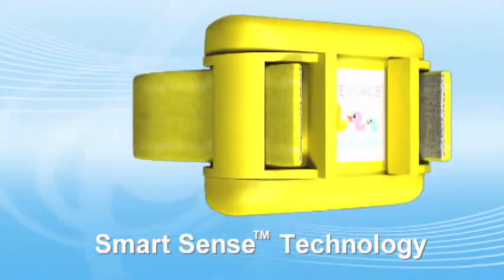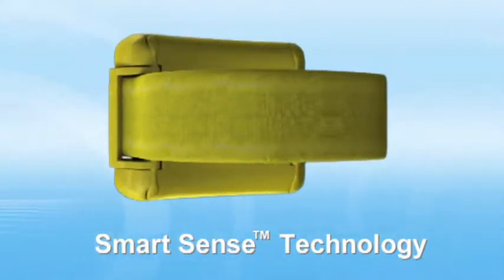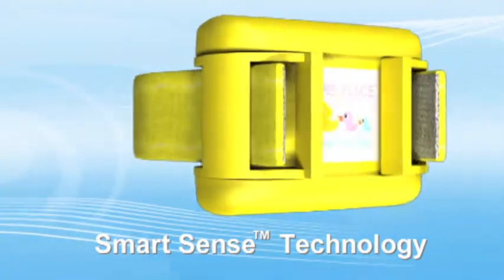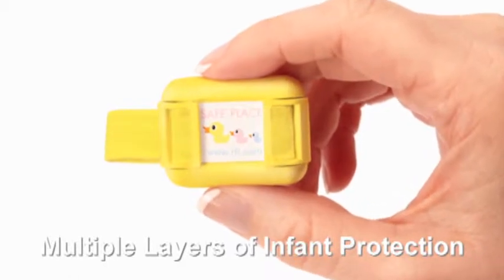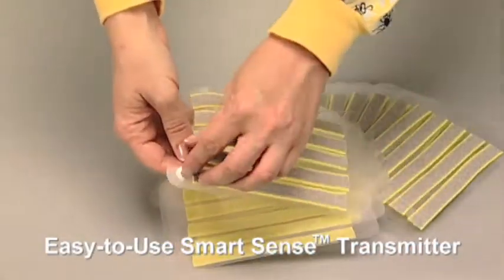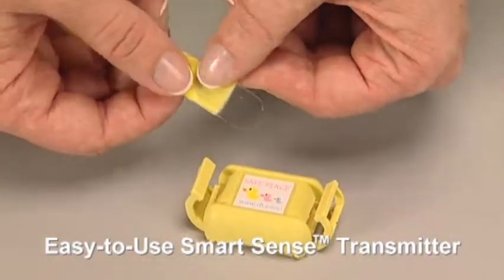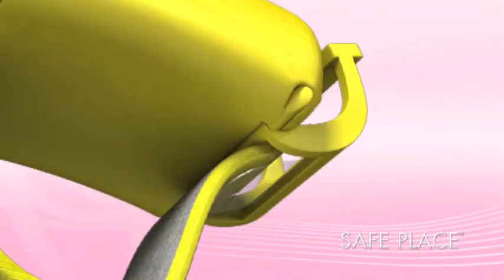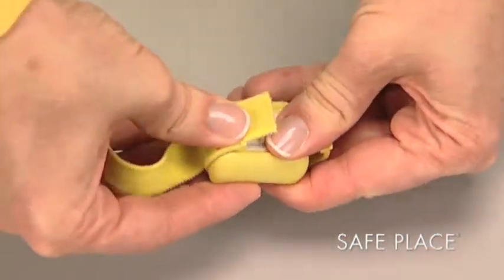Safe Place Security RF Technology Animation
Photo-realistic 3-D animation and live video were used to demonstrate RF Technologies' infant leg band monitor system. While it was designed as a trade show video, the level of detail made it a perfect tool for training nurses.